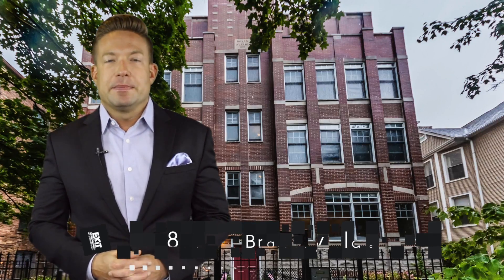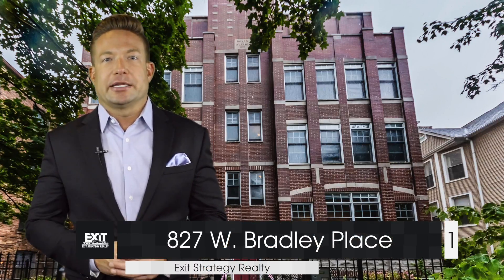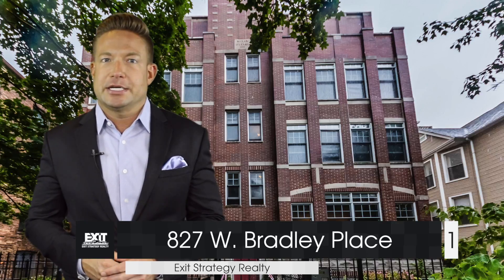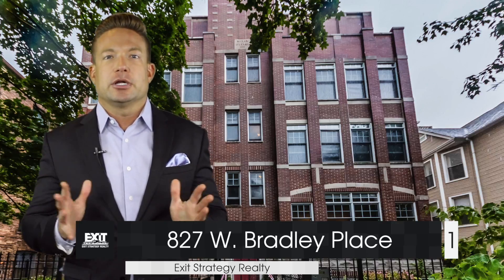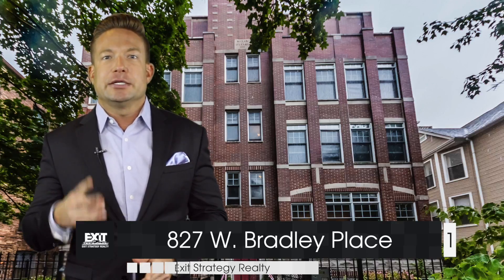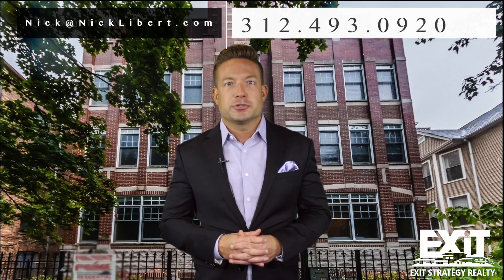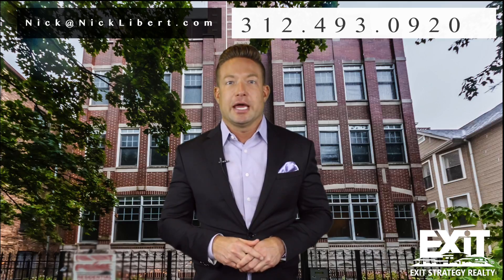Best Video Marketing / Personal Branding For Real Estate Agents 2018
This video is about 827 W. Bradley